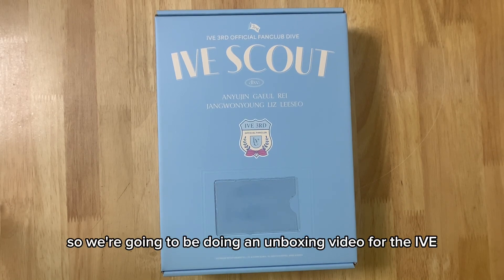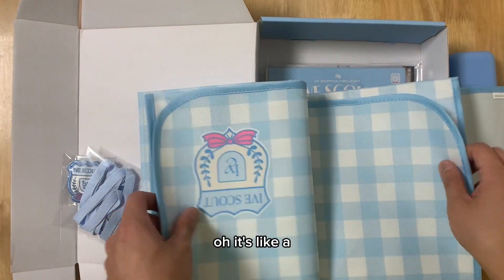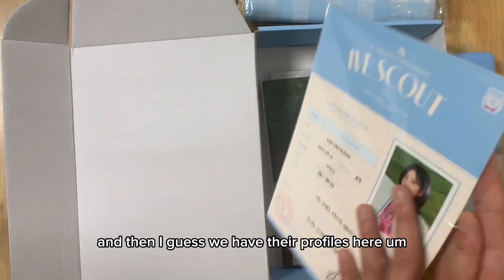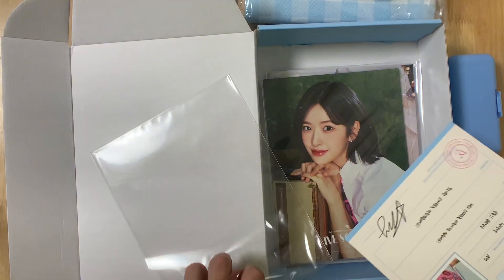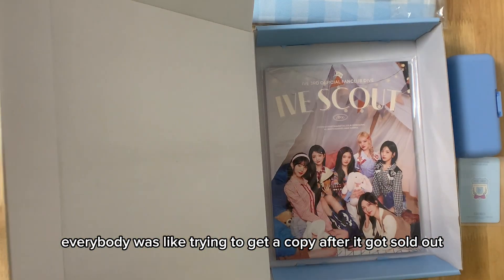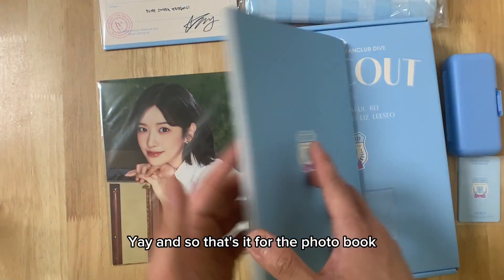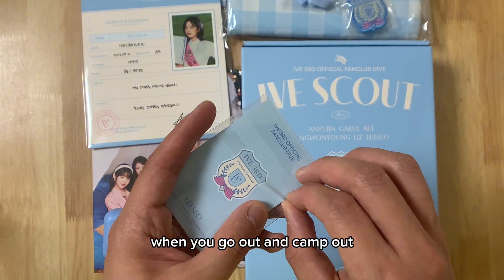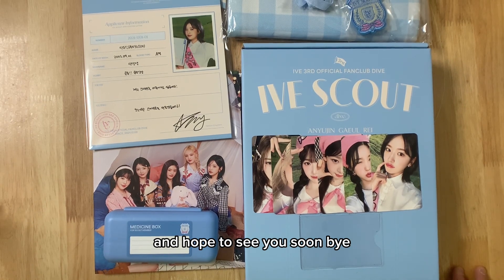[Unboxing] IVE (아이브) SCOUT 3rd Fanclub Dive Kit | Kpopstour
Check out my twitter account @kpopstour and I offer proxy service to all kpop fans around the world. There are a lot of services in twitter already but I'm very approachable and easy to transact with. I speak both english and korean so don't by shy to ask for help.

Available services:
1. Online Purchase
2. Offline Purchase (once that I post only)
3. Fansign application proxy
4. Delivery method of choice (Semi-register/Parcel/EMS/Convenience store)

Unavailable services:
1. Korean Address Rental
2. Transfer money
3. Box sharing